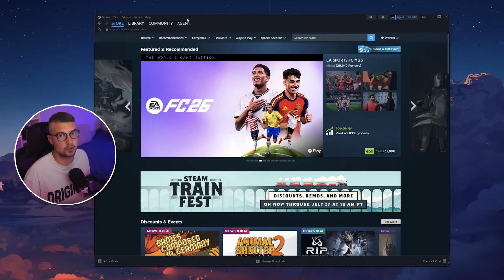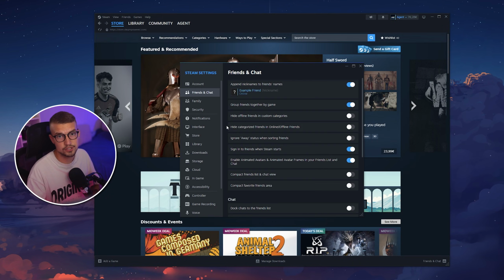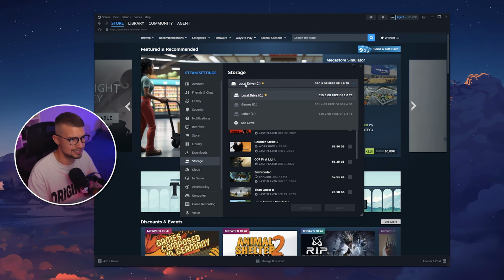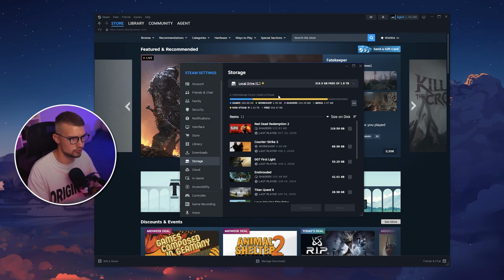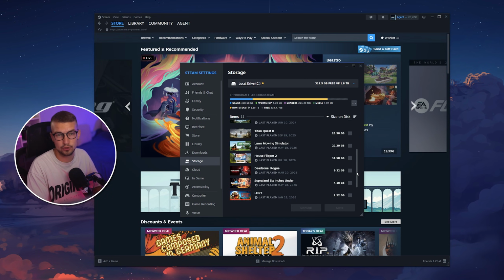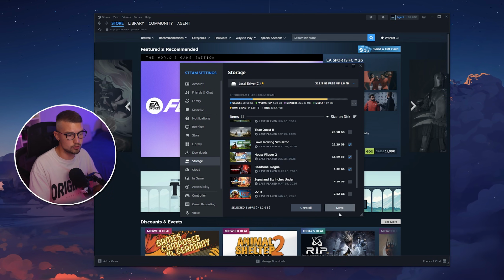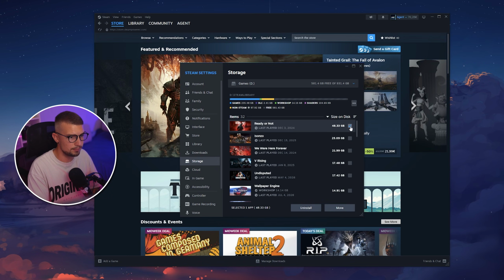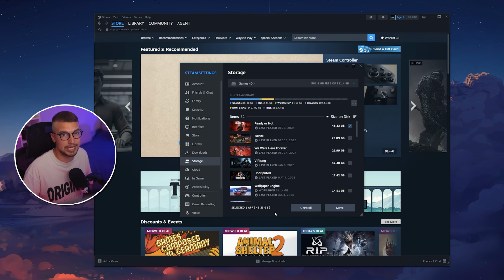Check Steam Storage (And Uninstall Games EASY!)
In this video, I'll show you how to check which games take the most storage and how to easily uninstall them.